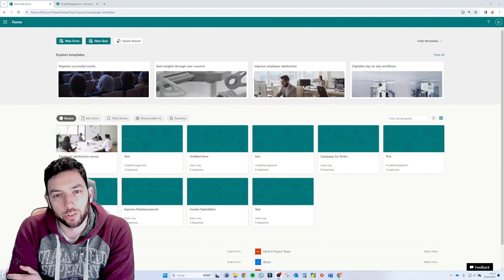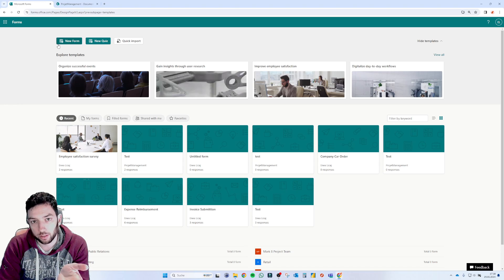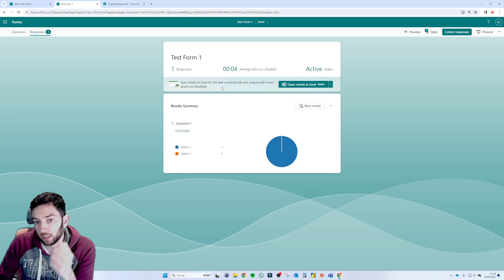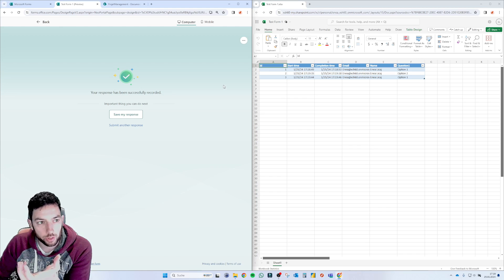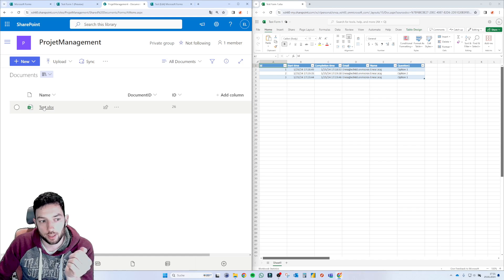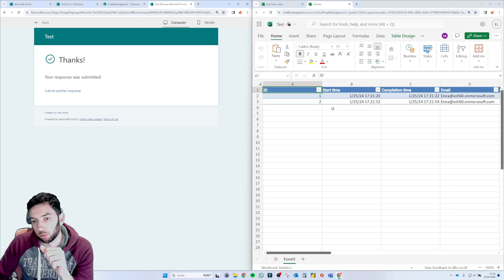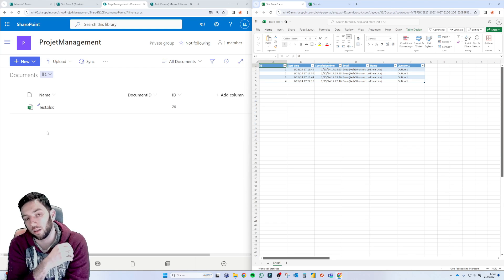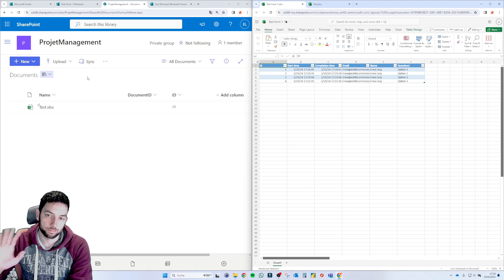NEW Forms Live Data to Excel!!! 🤯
Microsoft just announced a new feature in microsoftforms allowing you to create a live connection to an excel file in your onedrive and instantly view the submitted data. When I say instand, it is instant! Pretty amazing stuff.

In todays video I am showing you how to use it and also sharing my thoughts when you compare it to a feature we already had for a long time, to start a Form from Excel from a sharepoint library.

The main difference I could find was the storage section (SharePoint Library Vs. OneDrive) and that the Excel file on SharePoint was a second slower than the one on OneDrive. But what will be the main reason to use one over the other? Or are they just two completely separate scenarios?